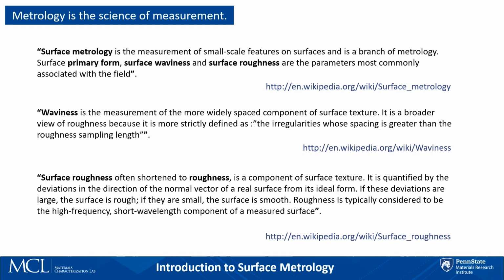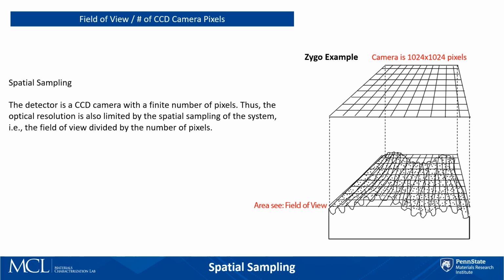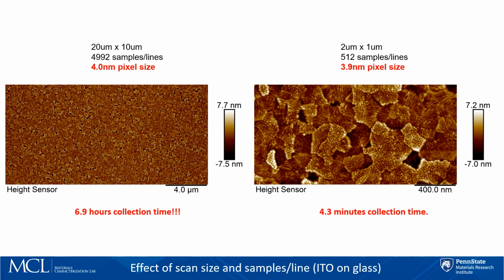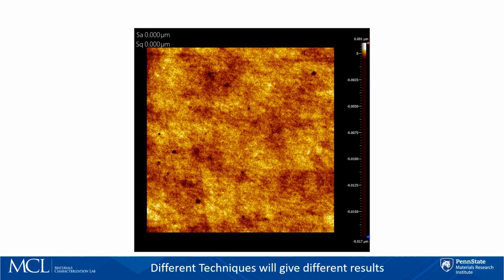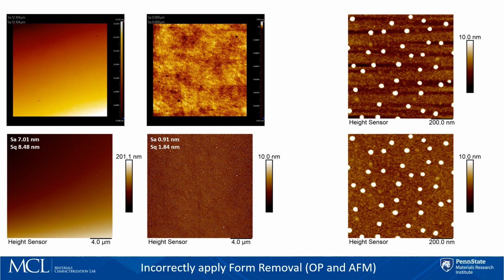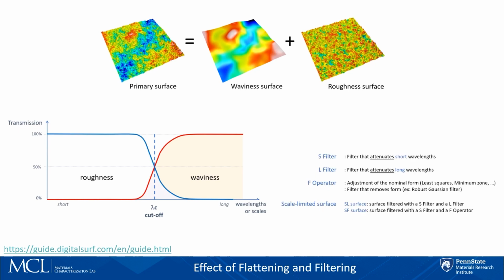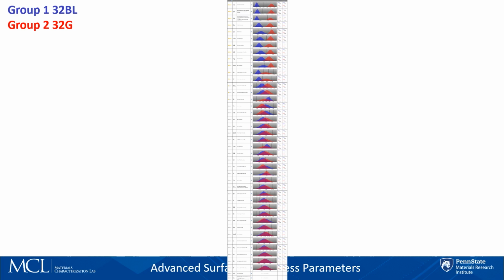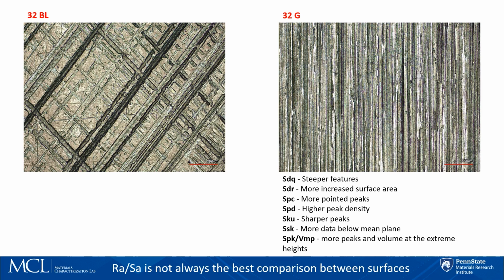After Café Series II: How Rough is my Surface? It Depends.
In this presentation, Tim Tighe, an associate research professor specializing in Surface Analysis at the Materials Research Institute, Penn State, speaks on the topic, "How Rough is my Surface? It Depends." This talk introduces the specific technique, details of the acquisition method, along with how data is processed all influence the quantification of surface roughness.  Furthermore, the commonly reported roughness parameters of average roughness and RMS roughness are often inadequate to fully characterize the texture of a surface.  This talk will provide an overview of what differences you should expect between surface roughness data coming from AFM, OP, and even stylus profilometry as well as an introduction to advanced surface texture parameters.